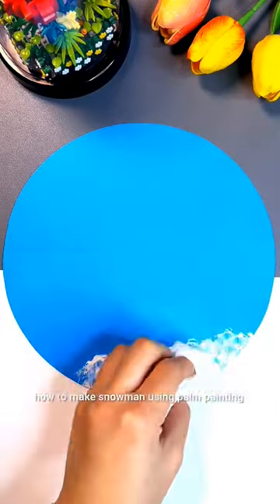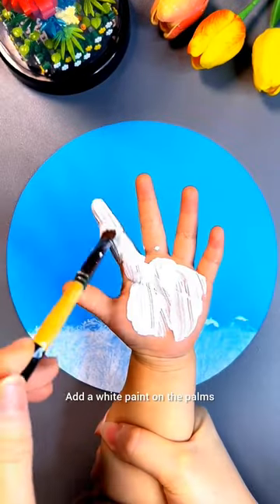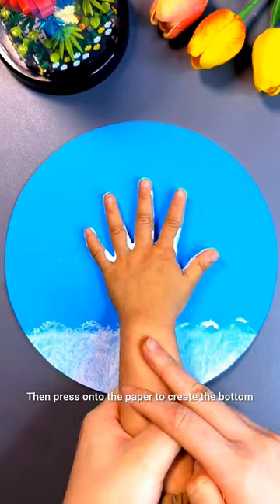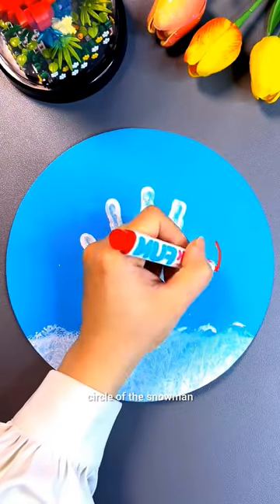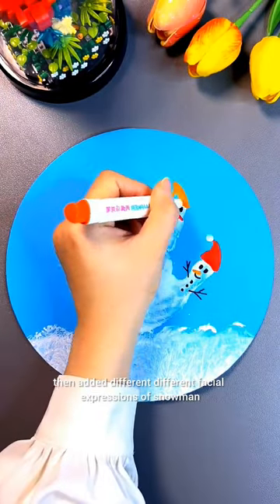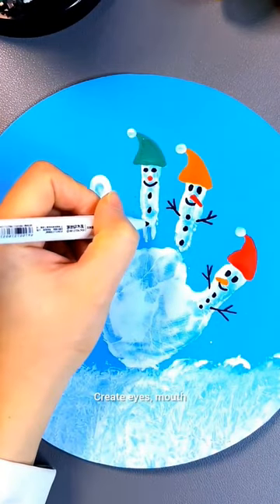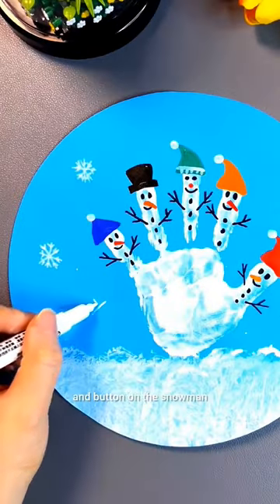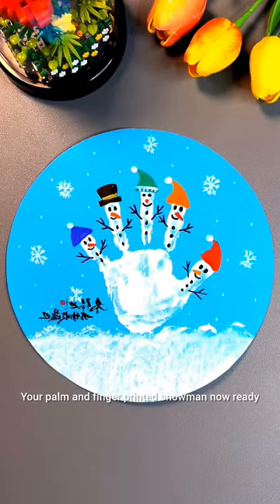How To Make Snowman Using Palm Painting ☃️